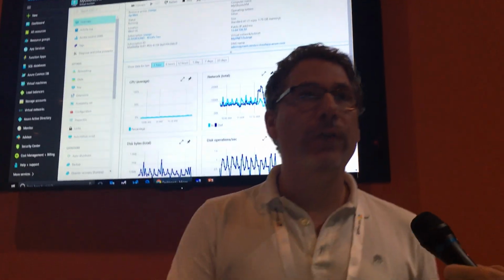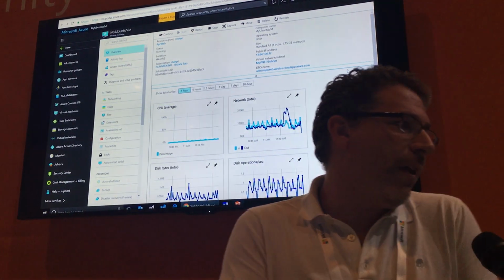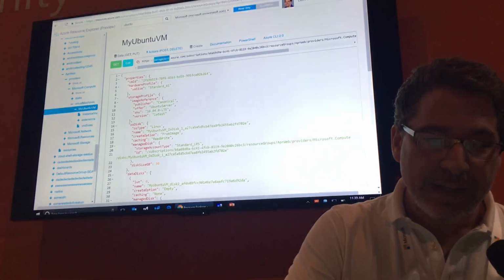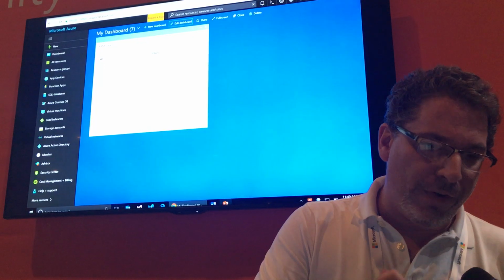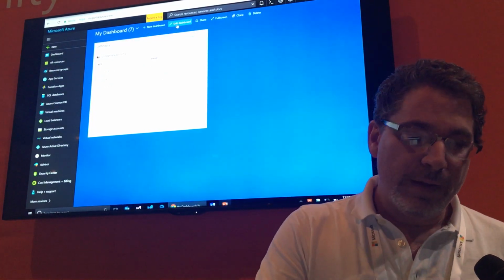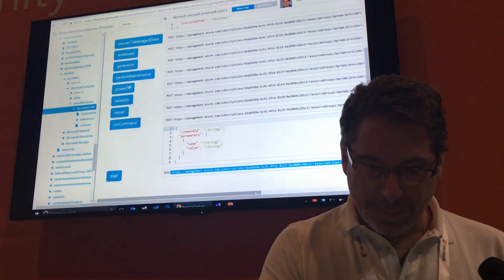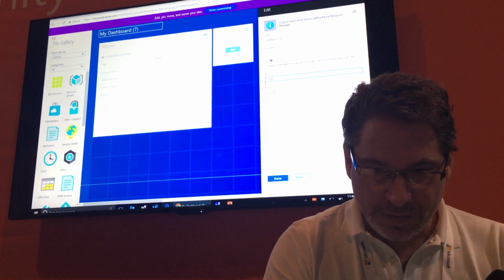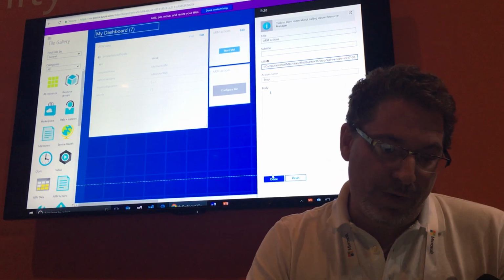One more Azure Portal feature with Leon Welicki Ignite 2017 msignite msignitelive 2/2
Just one more new Microsoft Azure Portal feature per September 2017 by Mr. Portal himself!